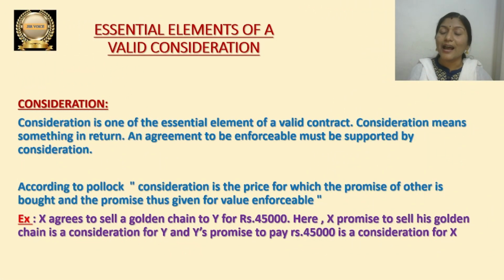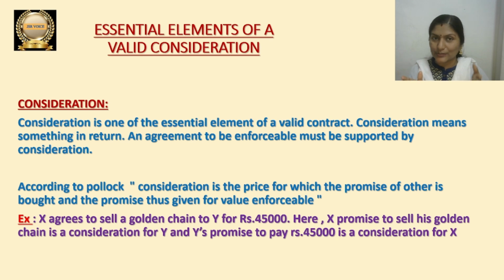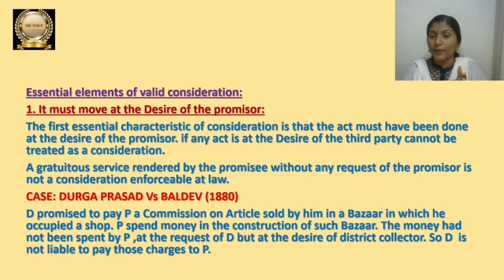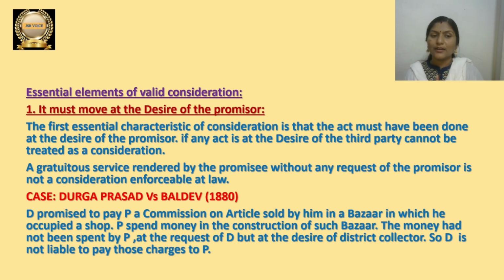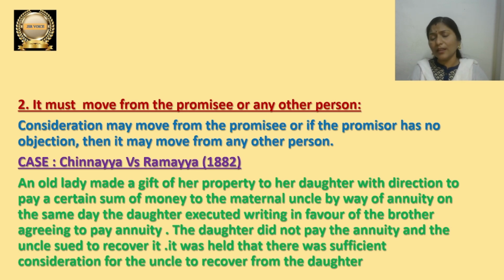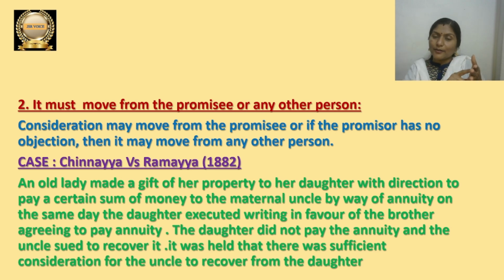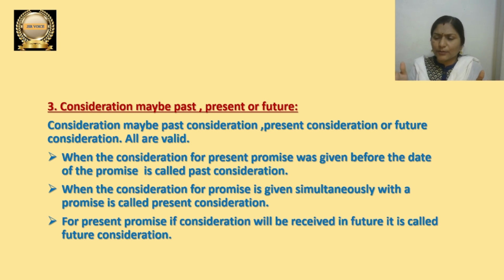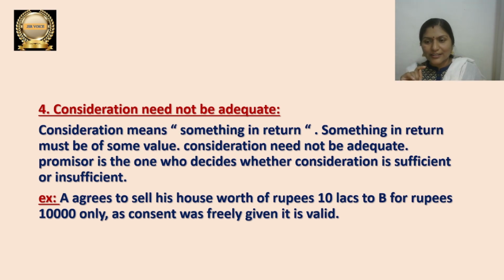Essential elements of a valid consideration | Lecture and notes | Business Law